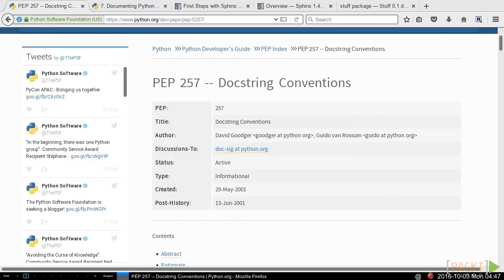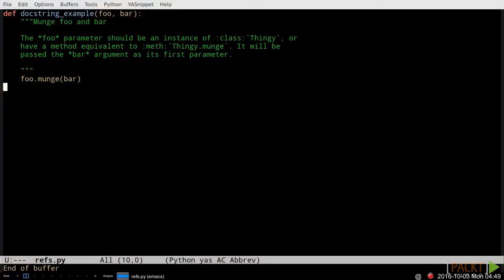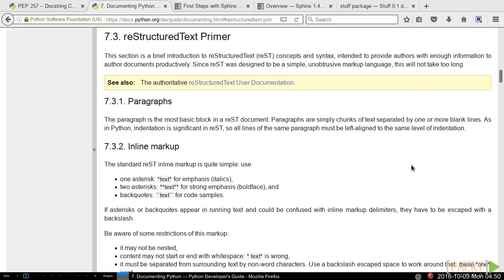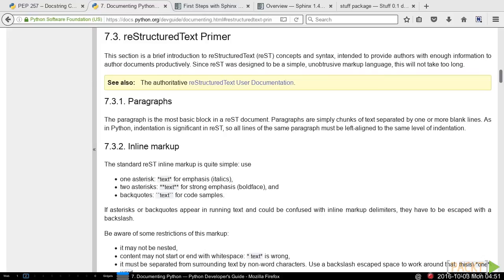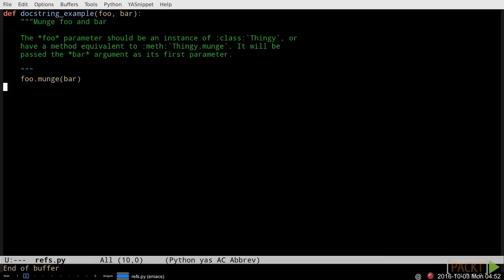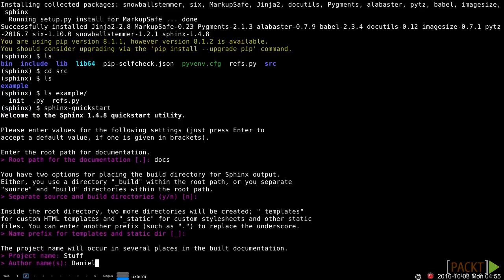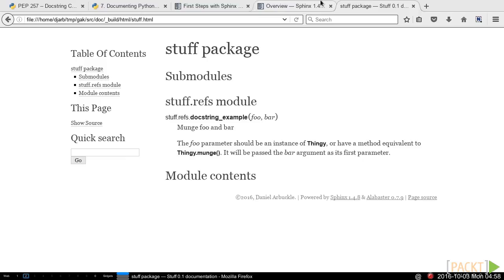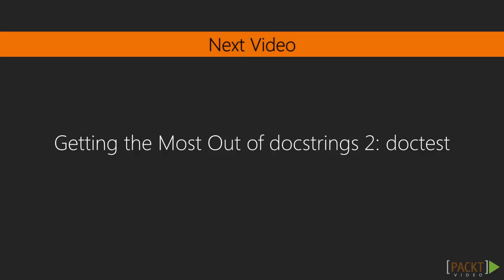18 Getting the Most Out of docstrings 1 PEP 257 and docutils